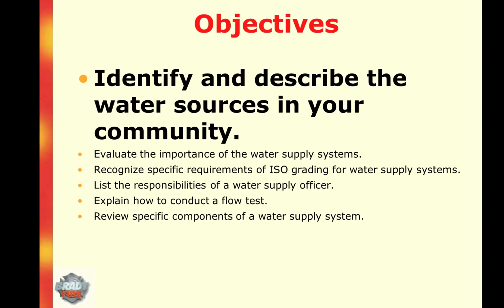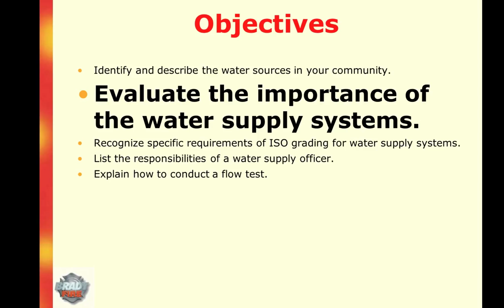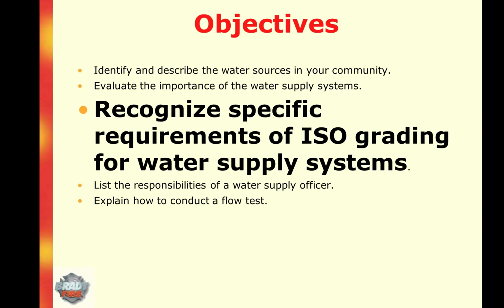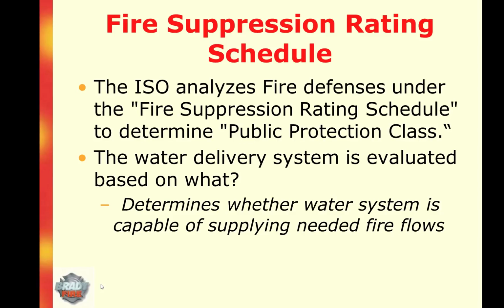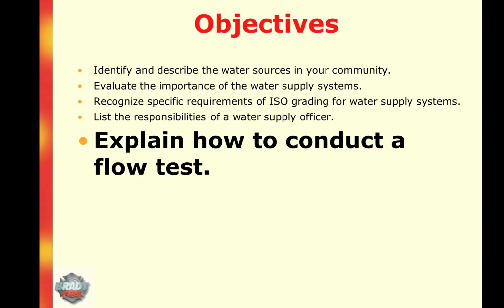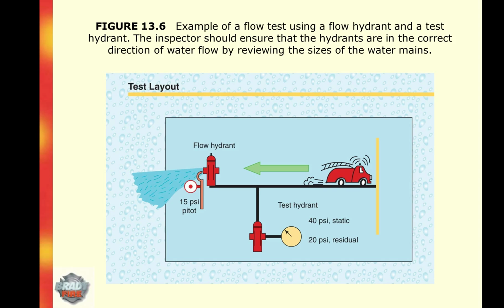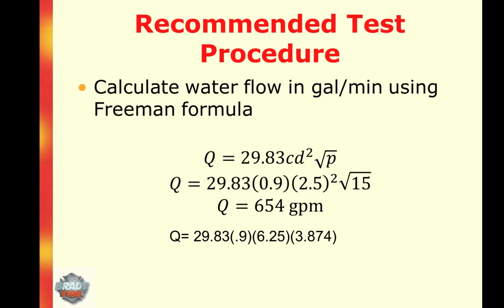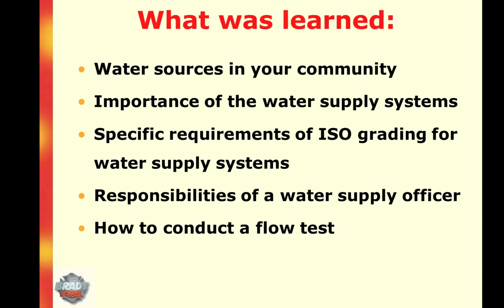FFP 1505 Chapter 13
Fire Prevention - Water Supply Systems